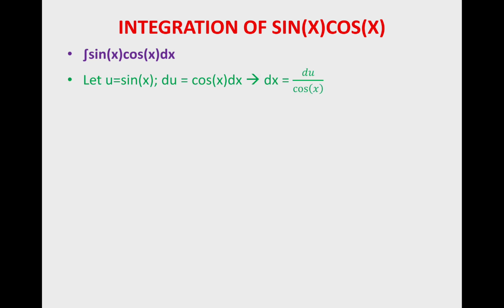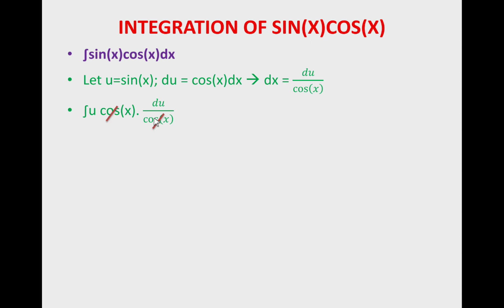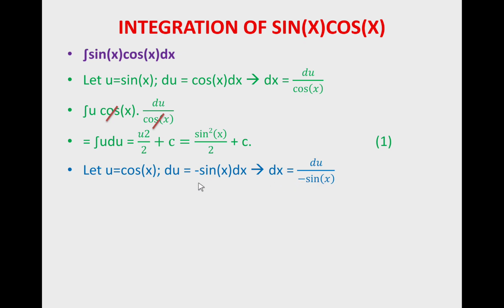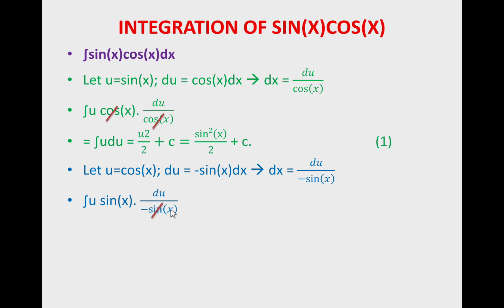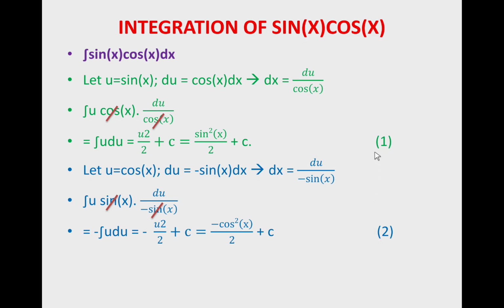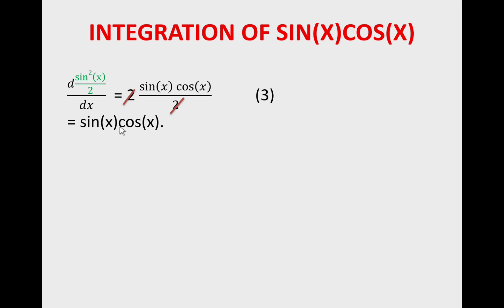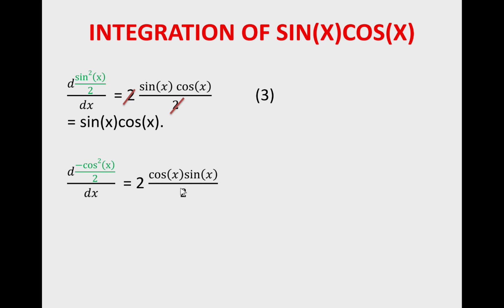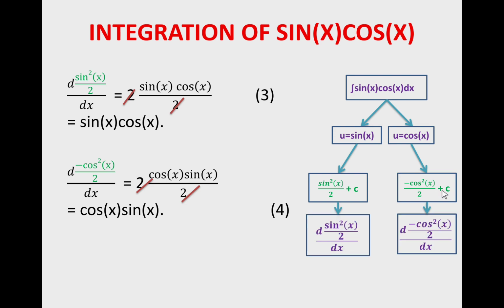The Integration of sin(x)cos(x)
This video demonstrates that the result of integration by substitution sometimes depends on the substituted.